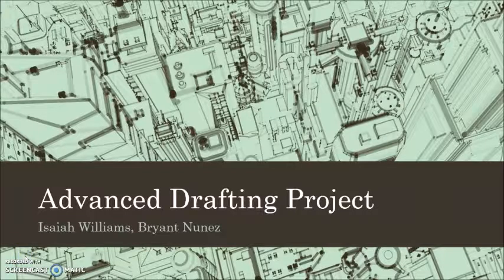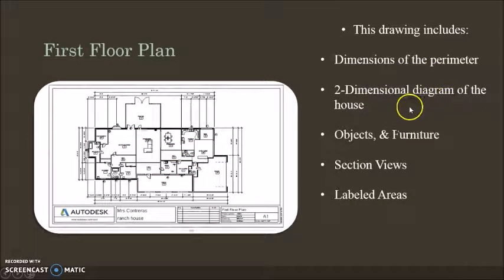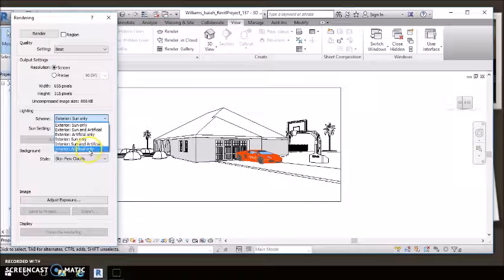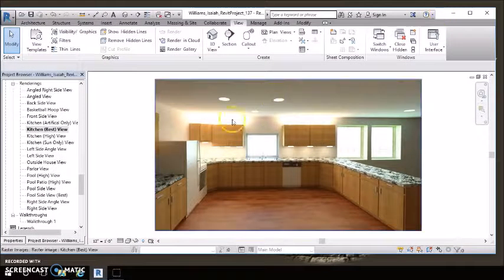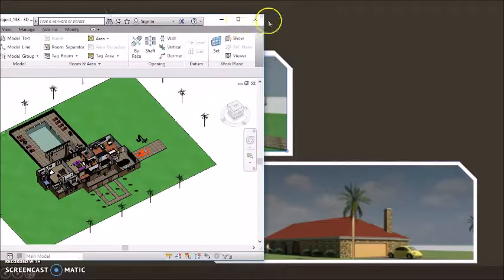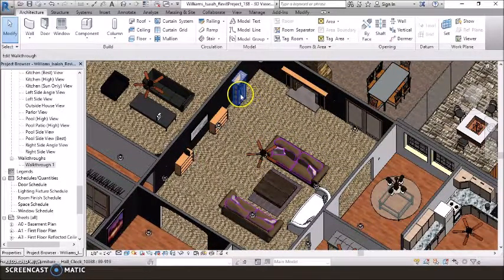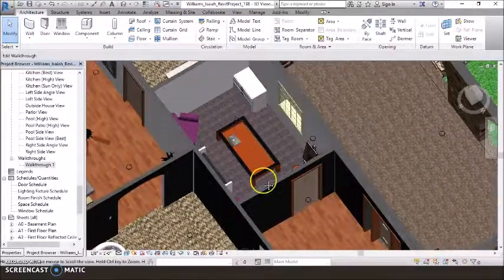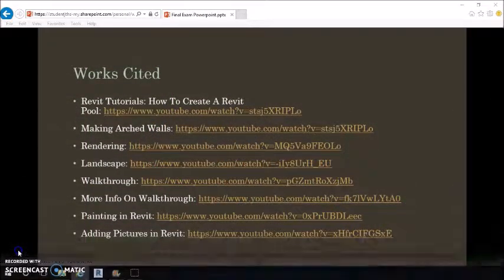Advanced Drafting Capstone Project by Isaiah Williams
Isaiah Williams, a student in my 16-17 advanced drafting course, complete this semester 1 capstone video project.  This video presentation covers his use of Autodesk Revit to create a ranch style residence.  He did a wonderful job covering all the different pieces to complete a set of floor plans and 3d model.